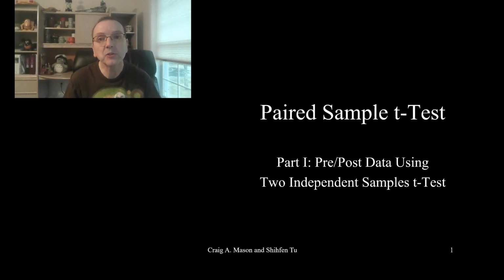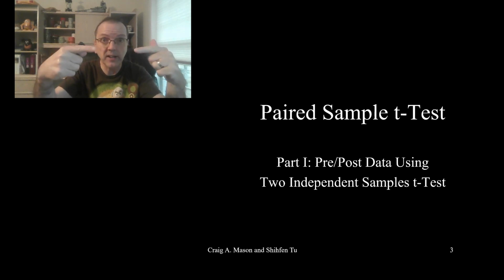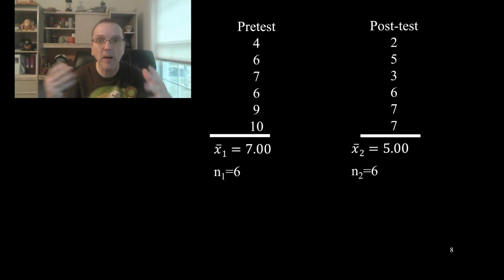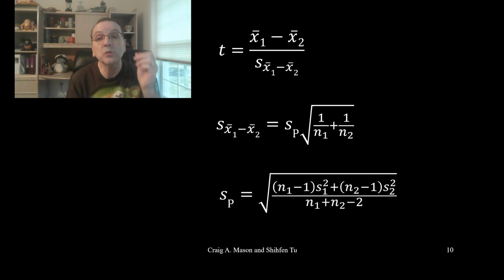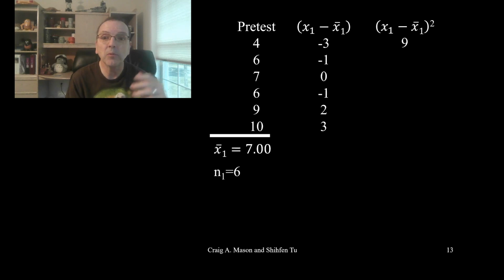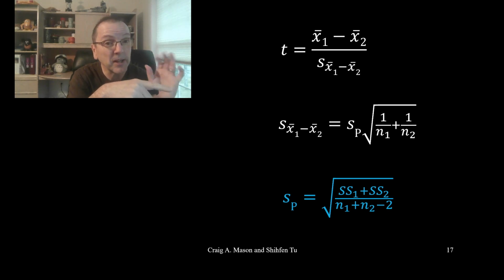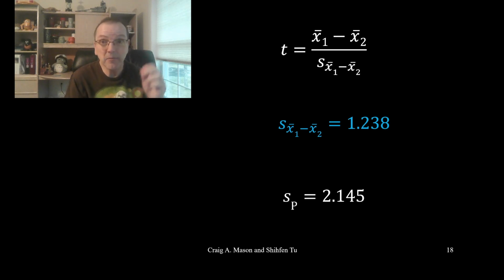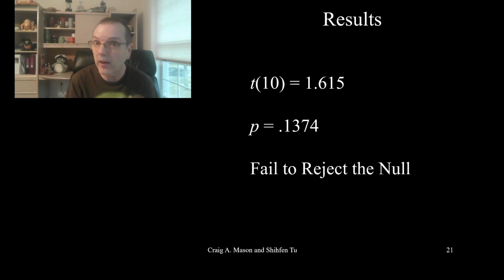Paired Sample t Test Part 1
This is the first of two videos that illustrate the nature and strength of a paired sample t-test. In this video, we first examine hypothetical pre-post test data using an independent samples t-test.